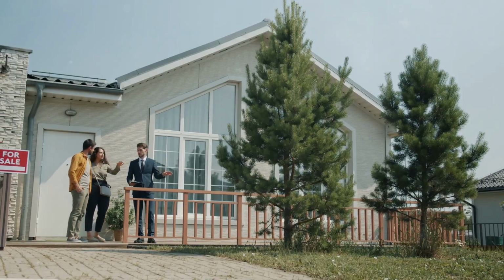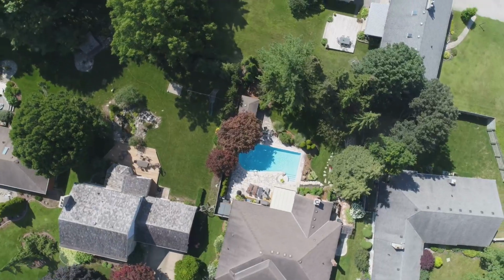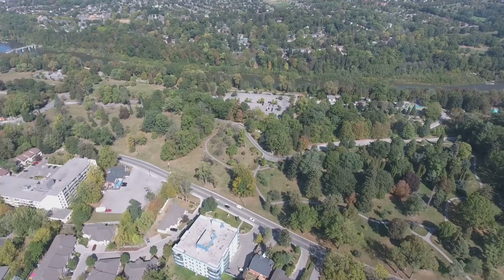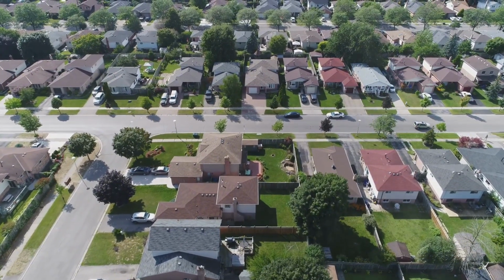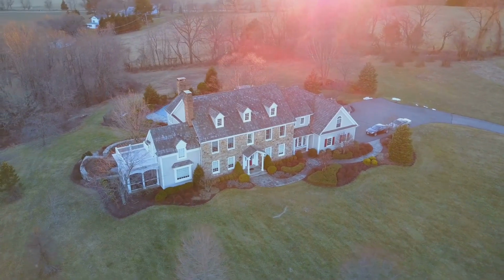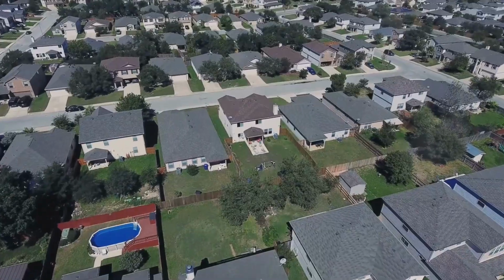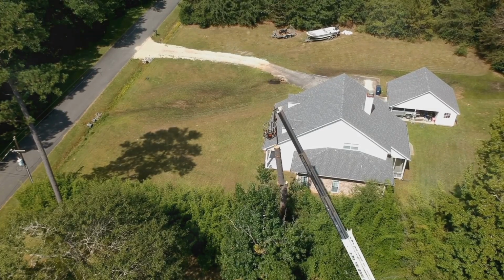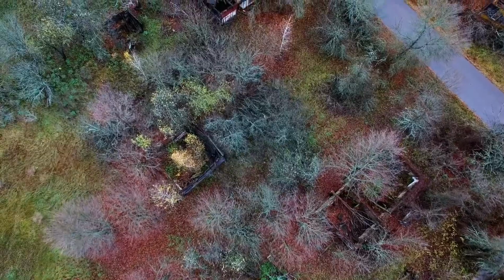Still using drones for real estate?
If you’re not using drone photography for your real estate projects you are not doing your best for your clients.  Sorry but it’s a proven fact.

Statistics show that  buyers look for aerial photos and when they might not of been interested in a property, the aerial photos of the neighborhood spiked their interest enough to look at the property a second and third time.   Not to mention it has driven the price beyond the asking price.